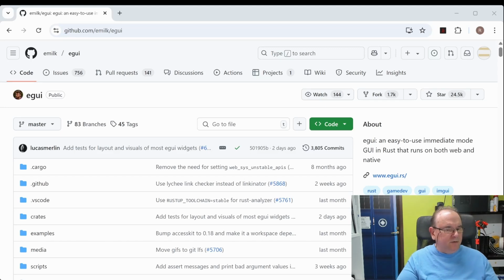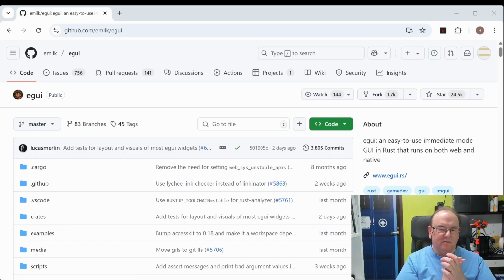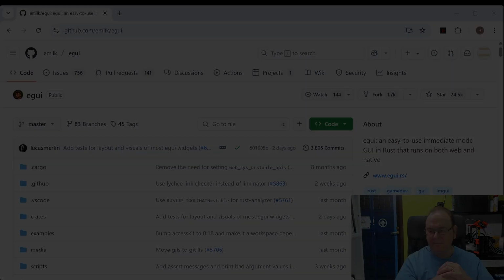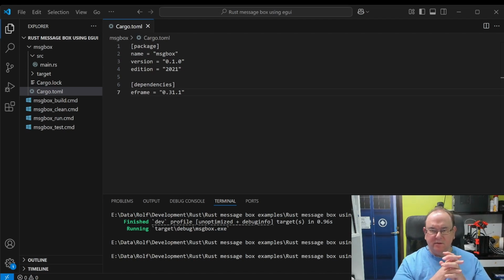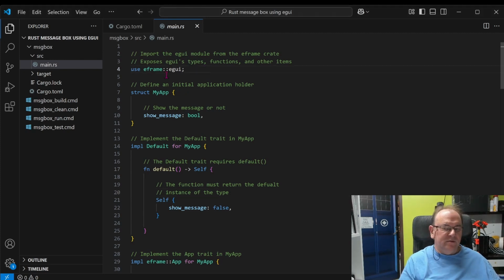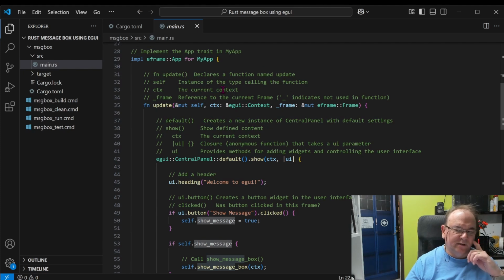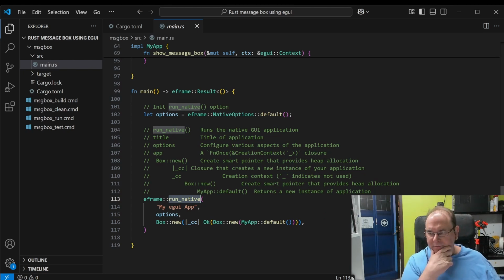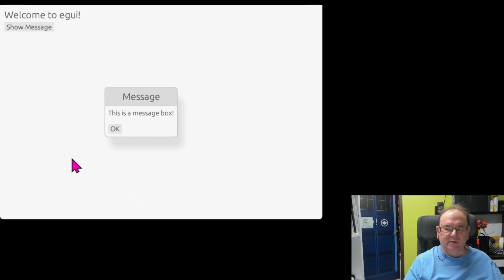Create message box in Rust using egui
--  Create message box in Rust using egui v1.0..zip